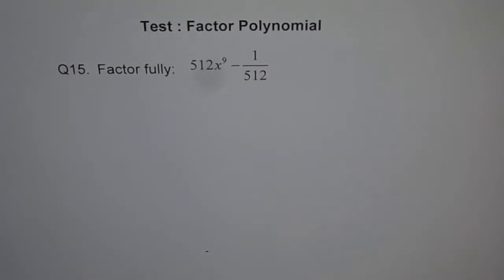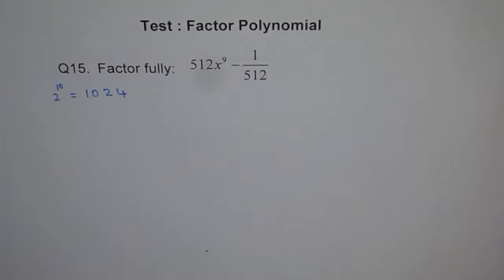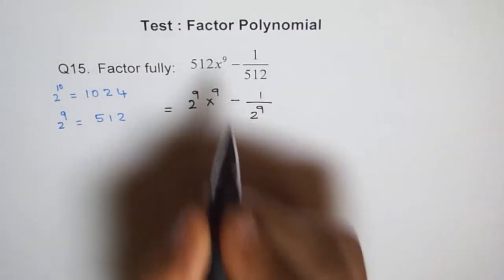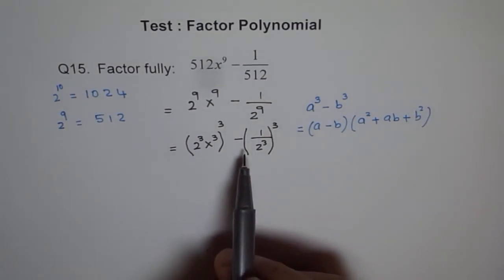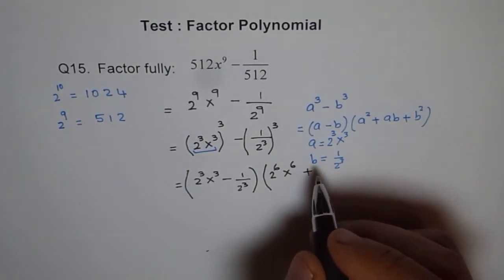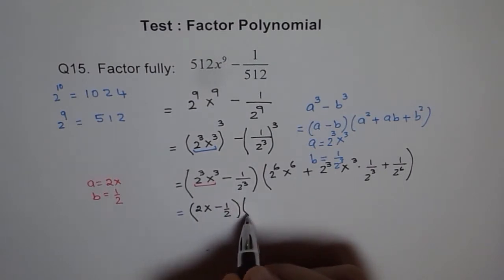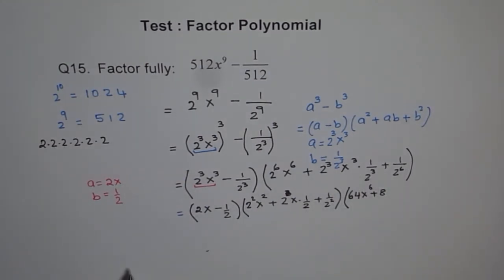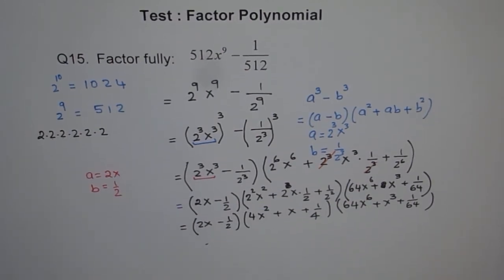Factor Difference of 9th Powers Q15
Explore difference of cubes with higher powers. End Behaviour is based on degree and sign of leading coefficient